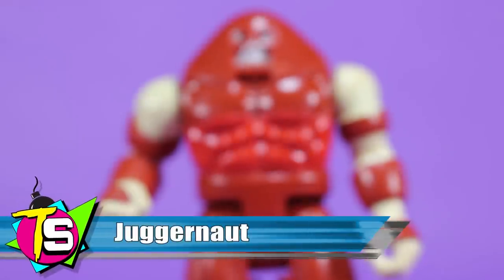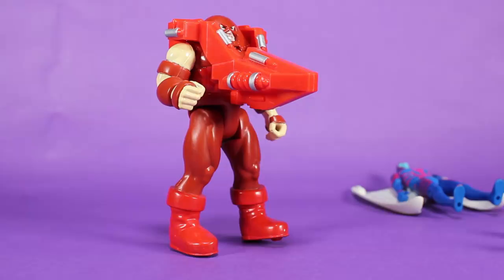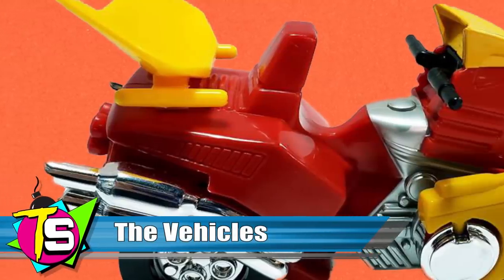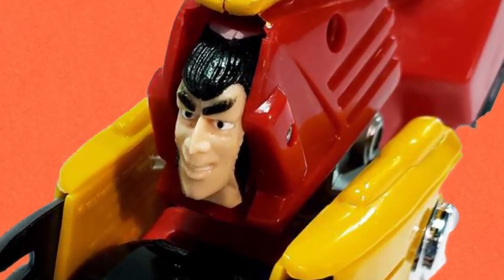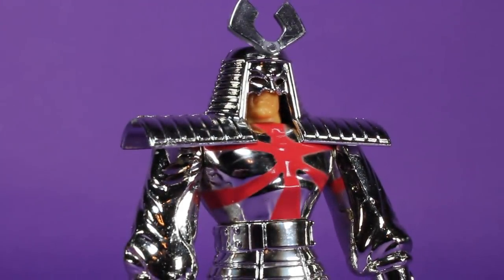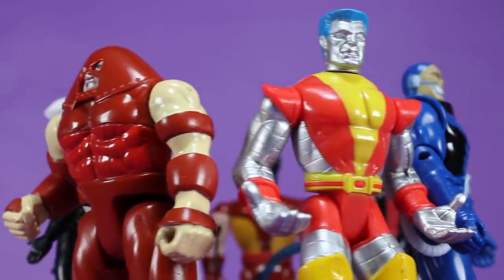Toy Biz X-Men 1991 Toy Line Launch Retrospective | Toysplosion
Welcome to Toysplosion – the show all about the hobby of toy collecting and getting nostalgic about toy history!

In today’s episode, we’re jumping back to 1991 to explore the launch of the Uncanny X-Men toy line from Toy Biz! This line of Marvel Super Hero action figures would go on to be massively successful, and a staple of the toy aisles through the 1990s and early 2000’s! Learn about the beginnings of one of the post popular Marvel X-Men toy lines of all time today on Toysplosion!

Special thanks to Brent Scarano and BobaKhan Toys for help with this episode.

Sources:
The Ultimate Marvel Super Hero Toy Collector’s guide Year One by Marvel Comics